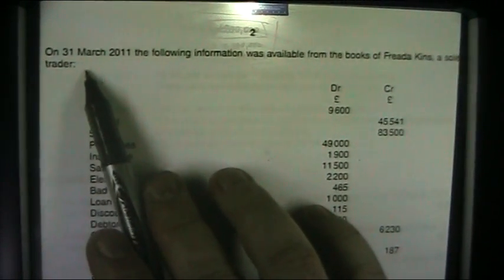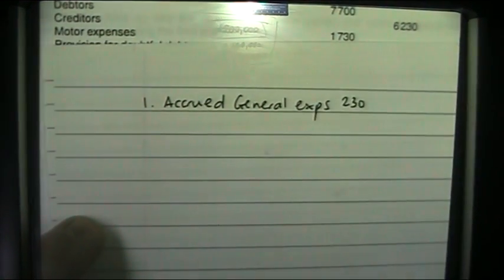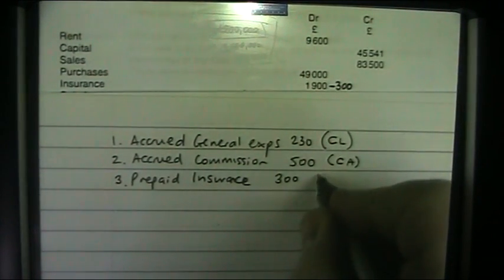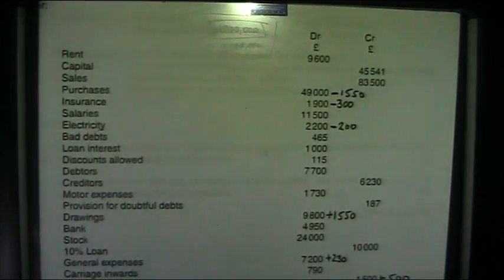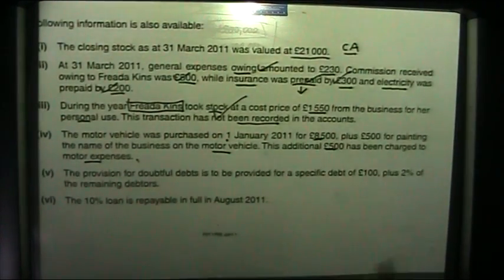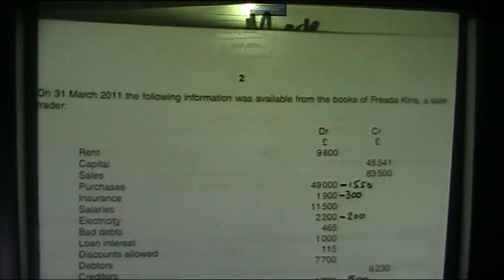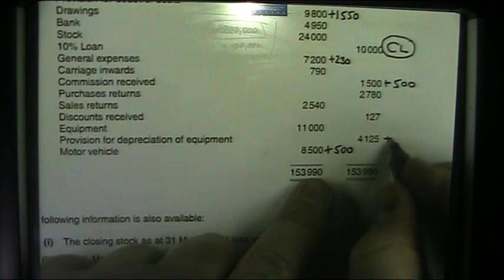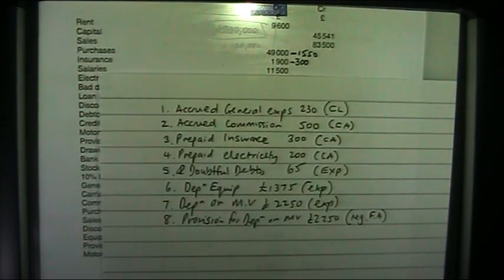Freda Kins adjustments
Video 1 - Freda Kins - Doing the balance day adjustments - question is below